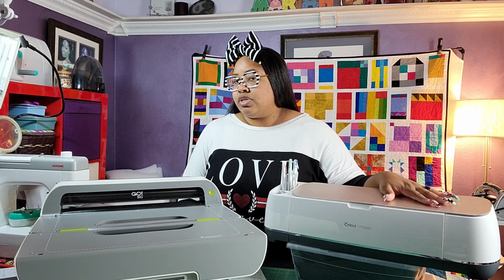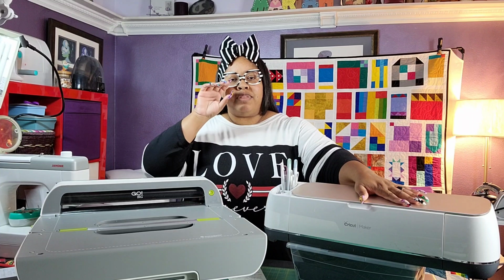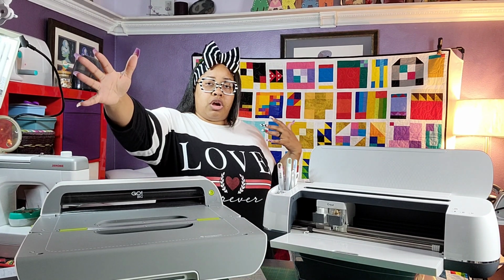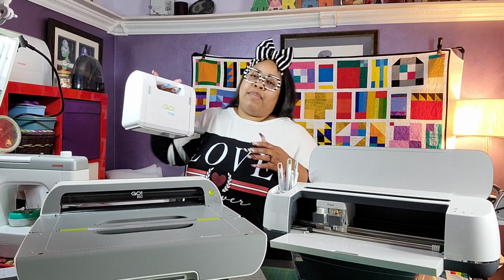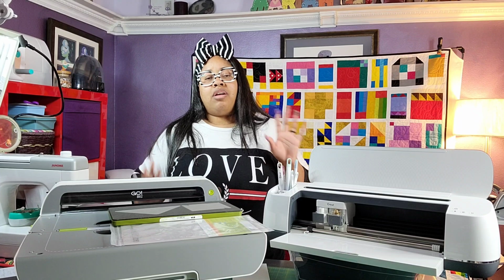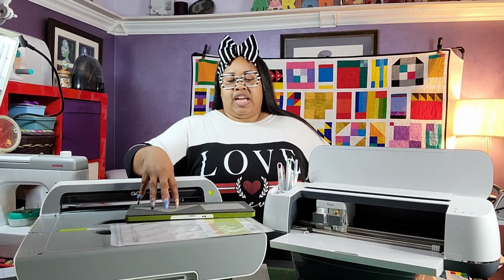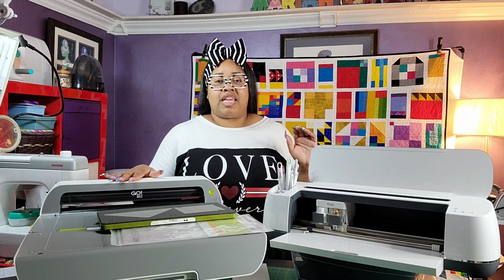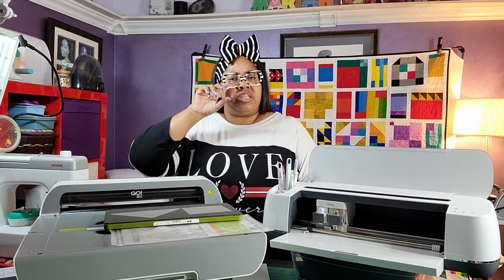Cricut vs. Accuquilt | Which should you buy for quilting?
I see this question all the time, which machine is right for you?  The truth is, they are very different machines.  Let me know which one you have and if you love it?  Cricut Maker 3 retails for around $400 and the Accuquilt Big machine retails for around $699 the dies from this machine range depending on the size etc. but I'd say the average the ones that you will want will cost around $70 and up.   I honestly love both machines.